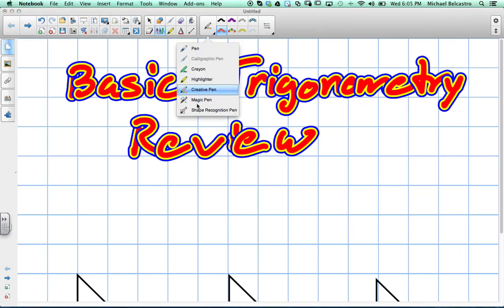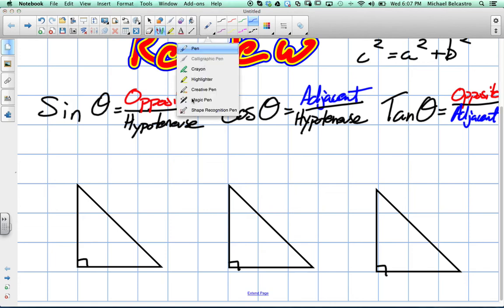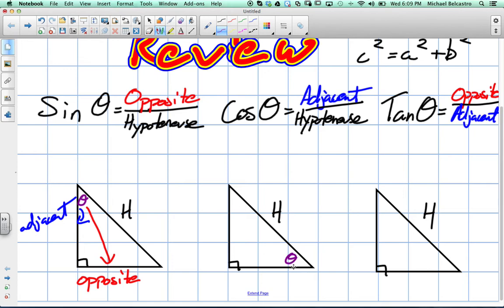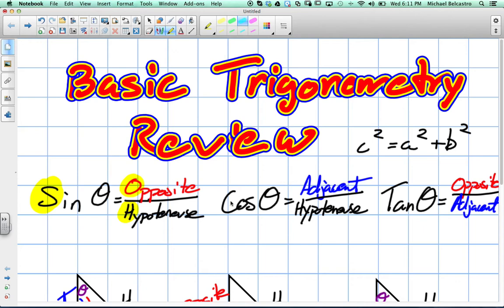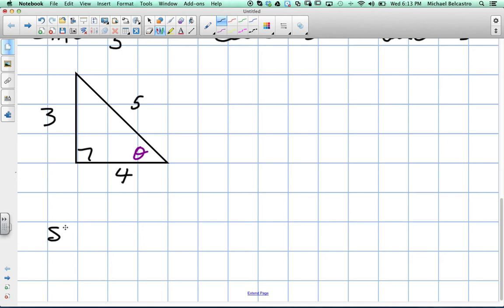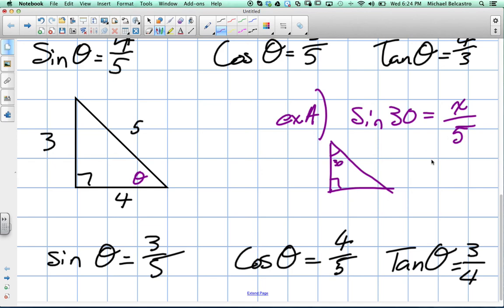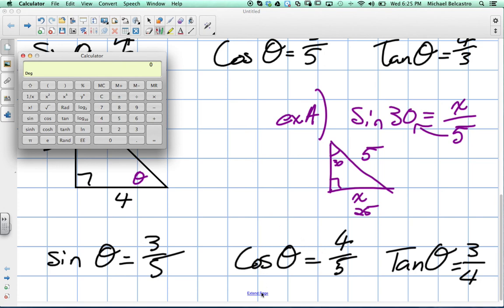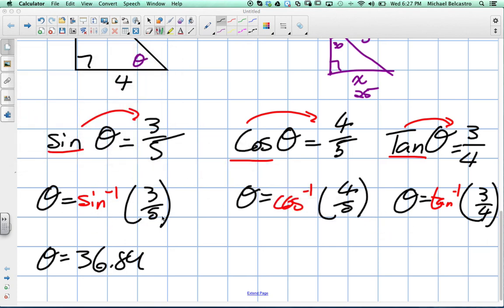Basic Trigonometry Review Grade 11 mixed Lesson 5 1 15 1 14